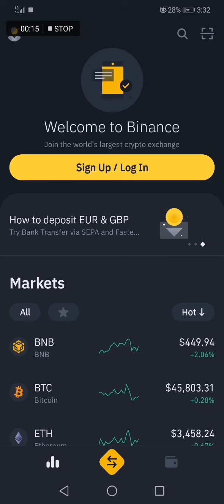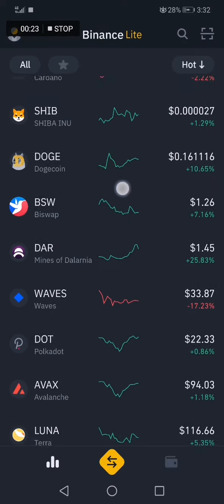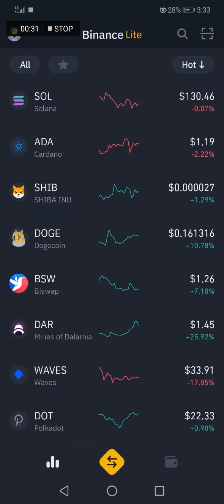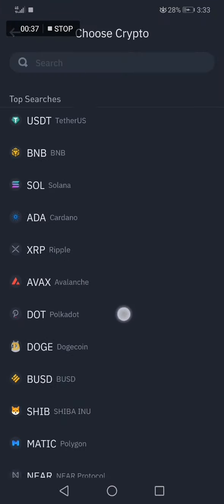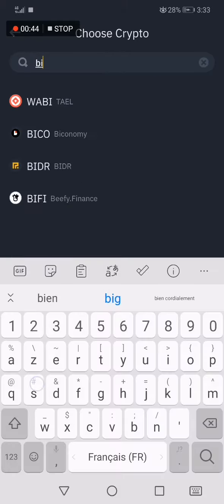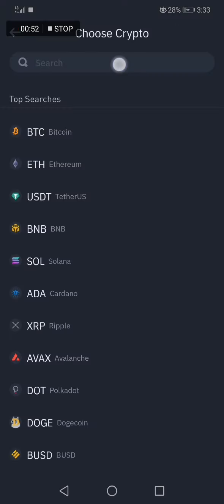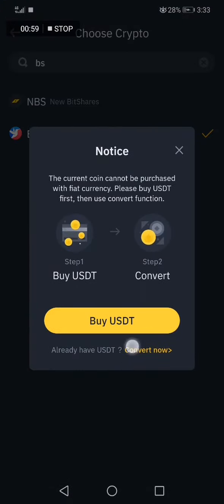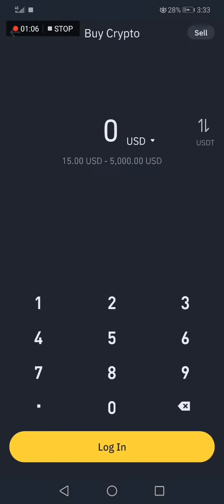How To Buy Biswap Crypto on Binance App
in this video we discuss :